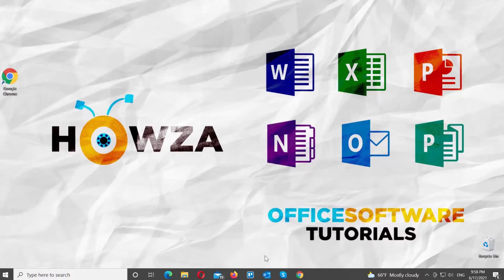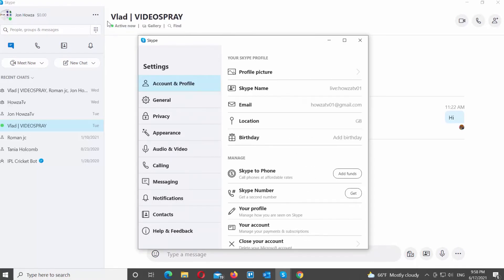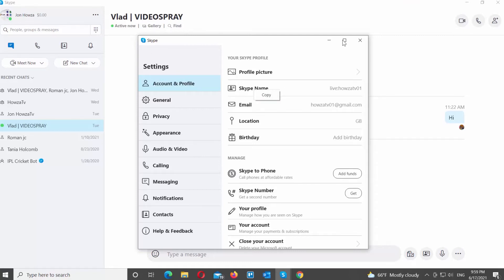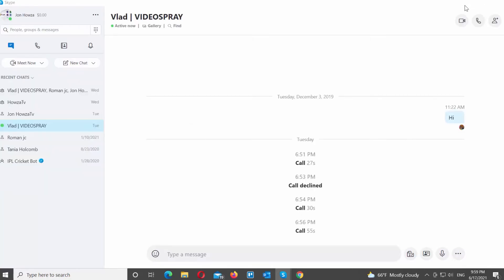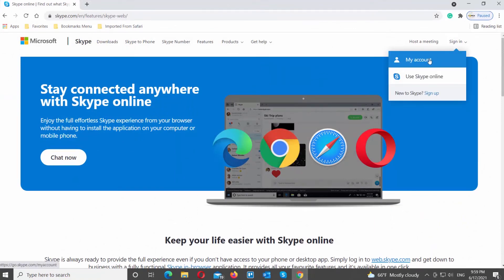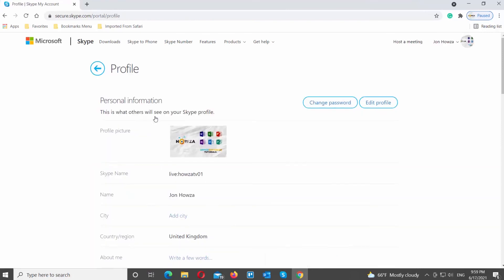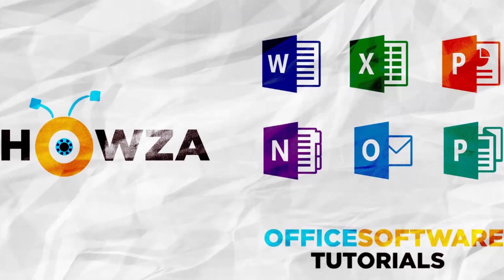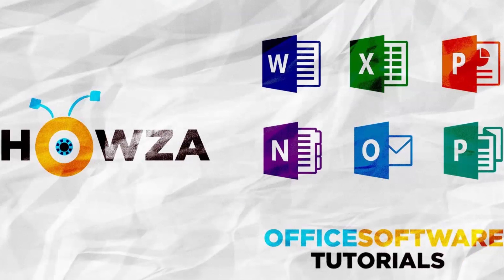How to Find Skype ID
Hey! Welcome to HOWZA channel! In today's lesson, you will learn how to find Skype ID.
Go to the left side list. Click on the three dots at the top right corner. Choose Settings from the list.
A new window will open. Choose Account & Profile from the left side list. Go to the right-side list. Look for Skype Name block. Right-click on it and choose Copy from the list. You can also see the Skype ID in the Skype Name option.
You can also find the skype ID online. Open Skype web page in your web browser. Click on Sign in at the top right corner of the window. Choose my Account from the list. Sign in to your account. Click on the account panel on the left side of the list. Go to Skype name and you will see your Skype ID. It is the same ID as you can see in the Skype app.